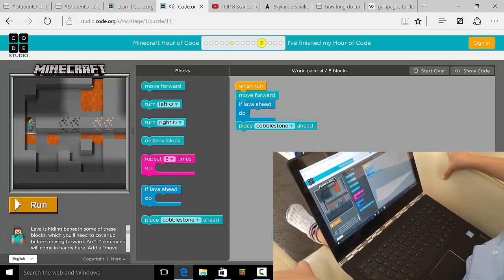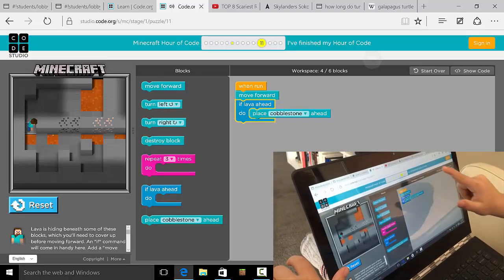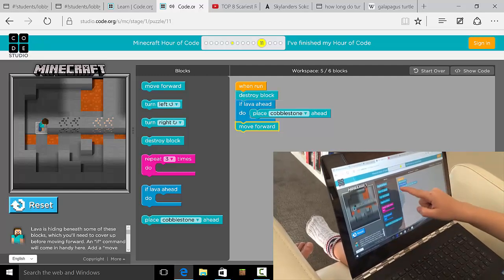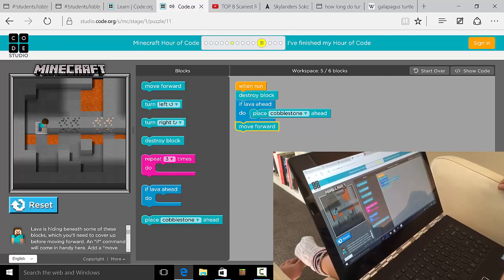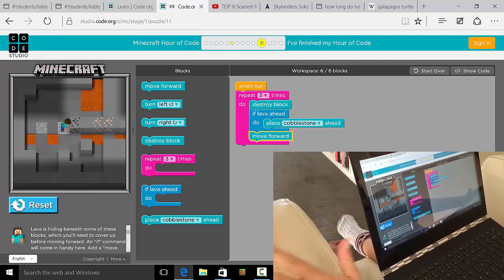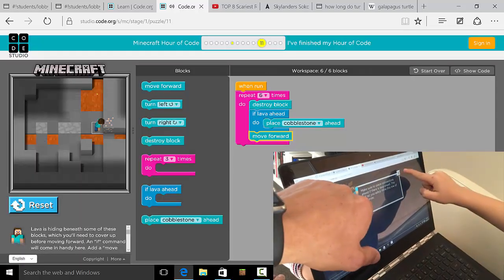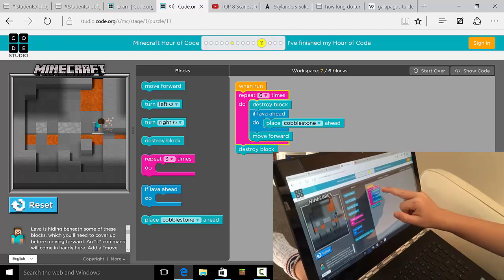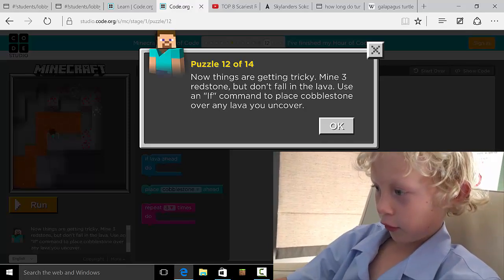Kids and Code: Conditions and loops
Last week I published the first post of Kids and Code where I started recording the process of teaching my six-year-old son to code. We used code.org which is just awesome, specifically the Minecraft game which has just the right balance of difficulty, engagement and entertainment. It’s mostly dragging and dropping blocks which represent procedures, but it’s a great way of getting kids to think about the structure that goes into code. Even at six years old, Ari picked it up very quickly and is genuinely enjoying it, so we recorded another one with some more advanced concepts.